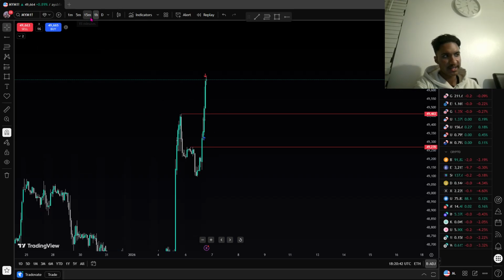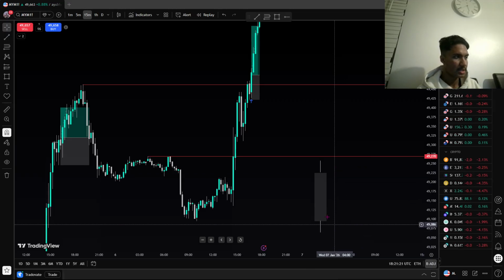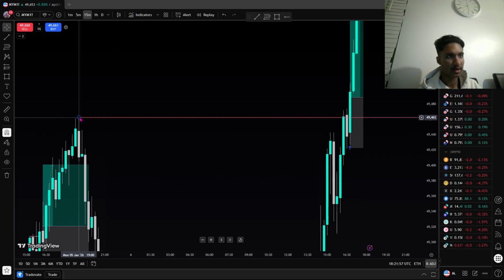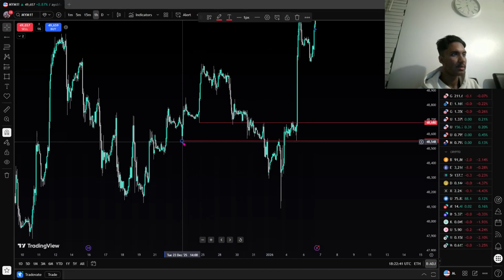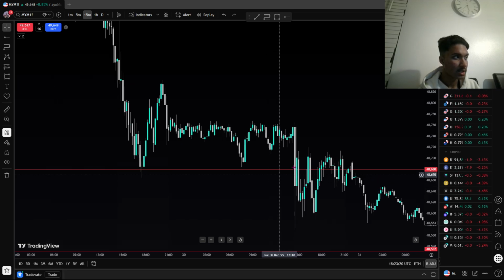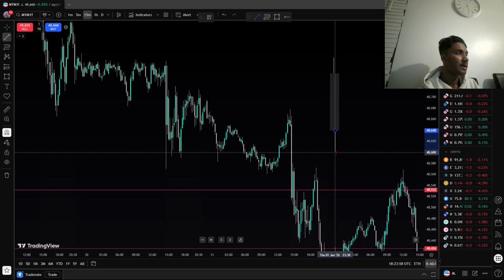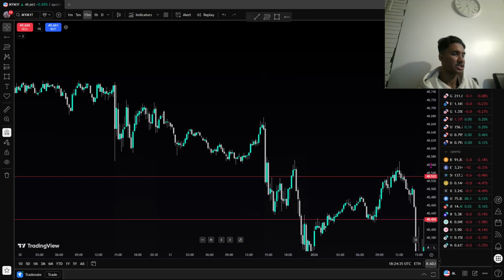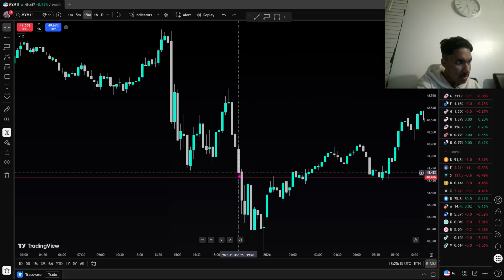Bootcamp EP6: Spotting The Break